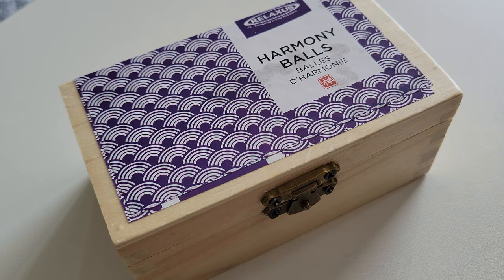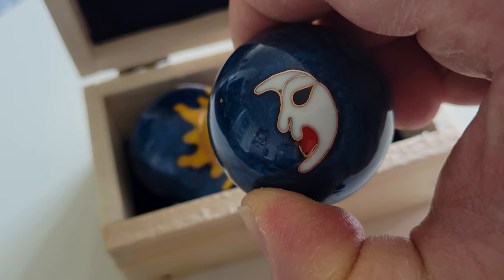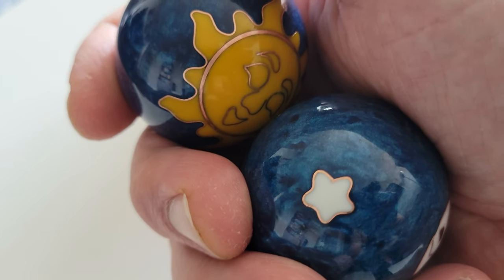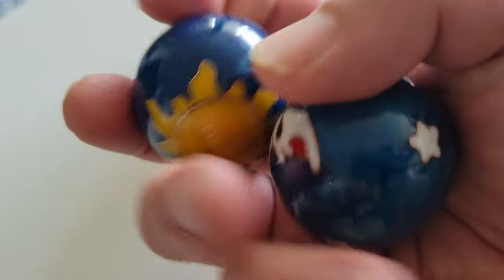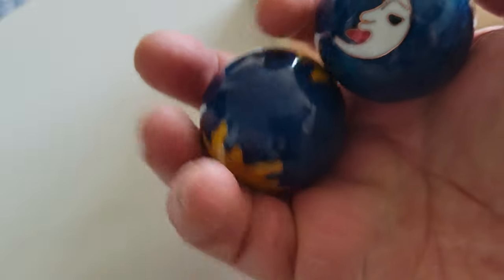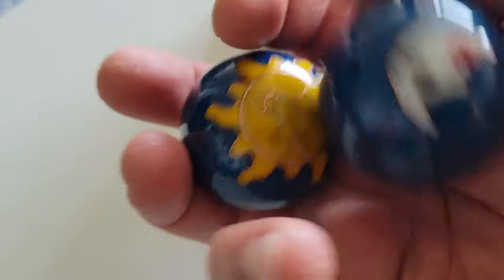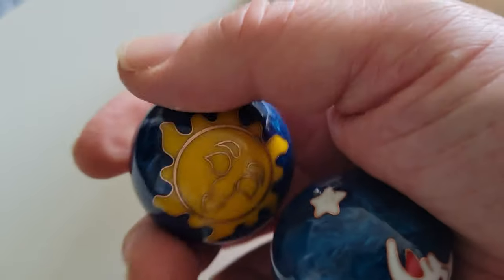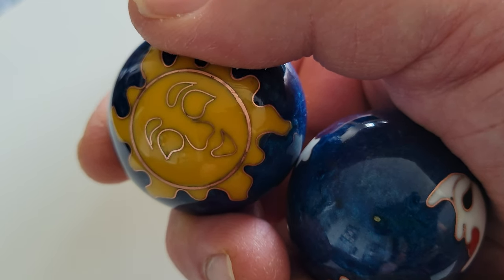How To Use Chinese Meditation Balls - A Simple Walkthrough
Here, I demonstrate a basic lesson on how to use meditation balls. Meditation balls help to calm and relax the senses.

Chapters:

0:00 - 0:48 Introduction
0:48 - 1:17 Origins of Meditation Balls
1:17 - 4:11 Demonstration